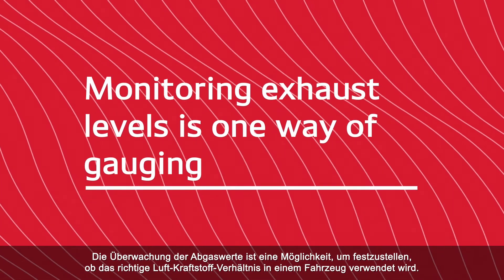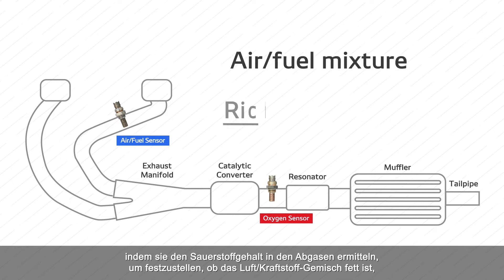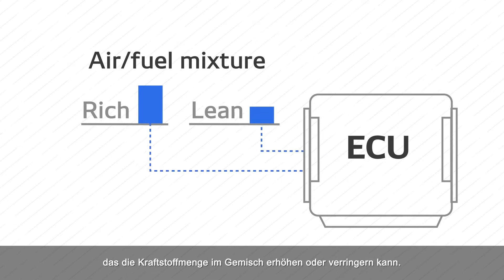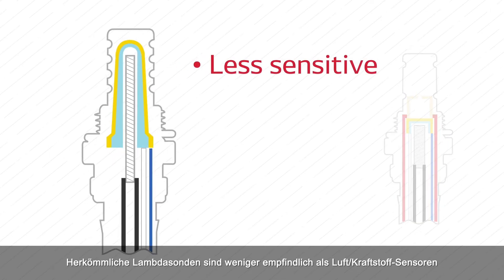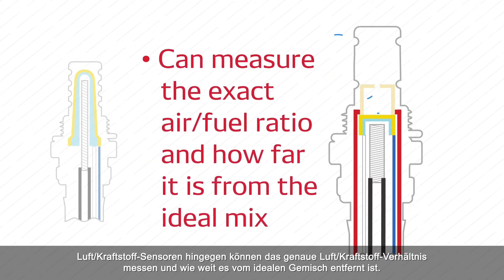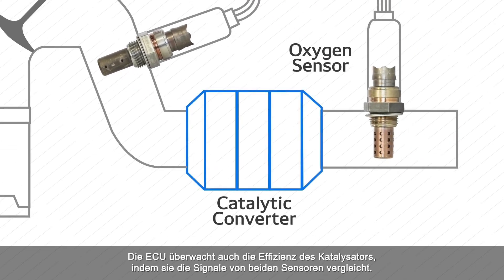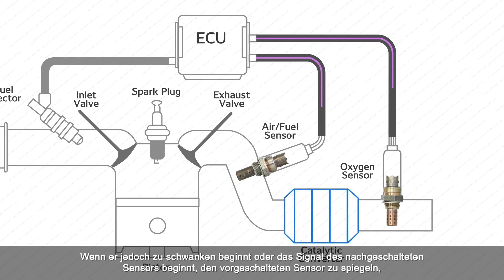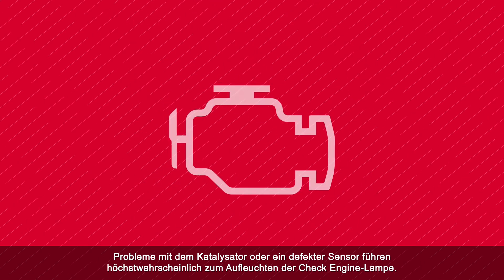DENSO Lambda: Oxygen Sensor vs Air Fuel Sensor Overview DEUTSCHE UNTERTITEL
Wie arbeitet eine Lambdasonde und was ist eine A/F-Sonde. Englisches Video mit Deutschen Untertiteln.